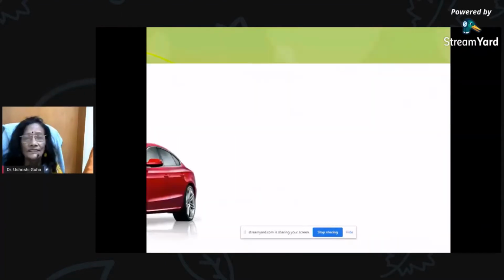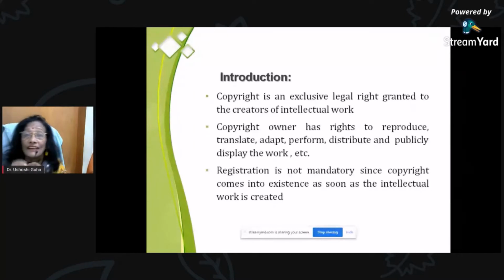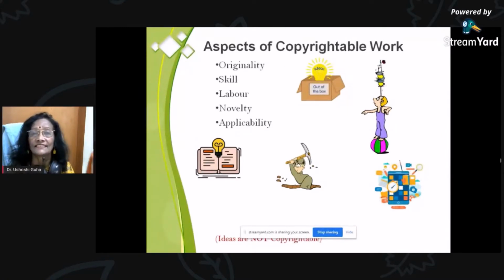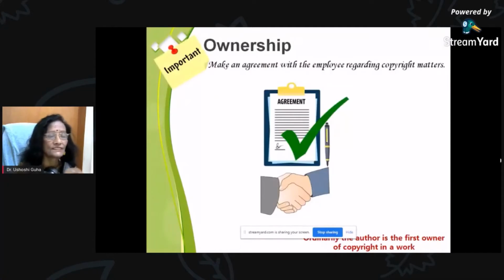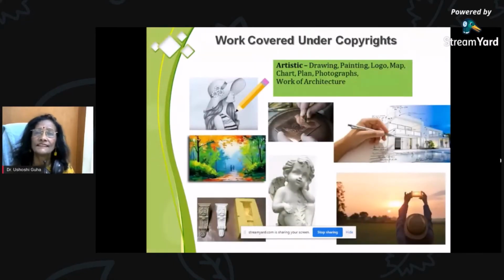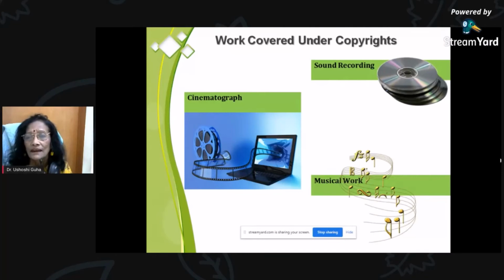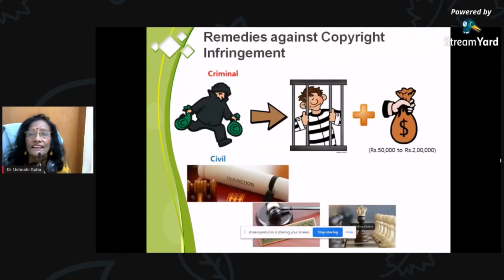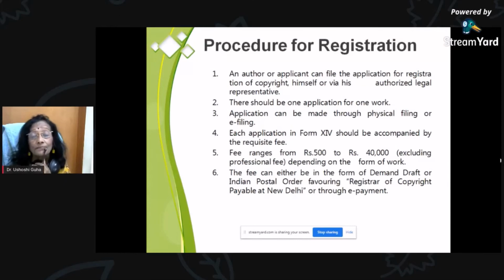Ushashi Guha's Lecture on Copyrights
This video lecture is part of Current Issues in IPR & Anatomy of Patents Webinar Series.